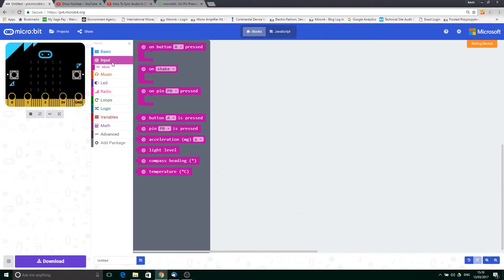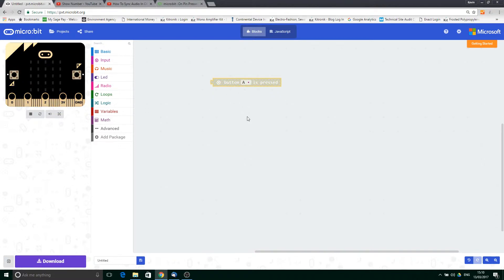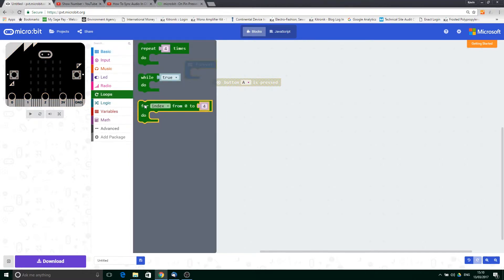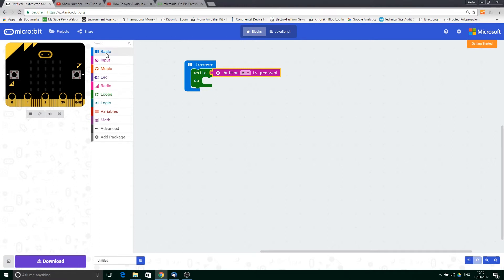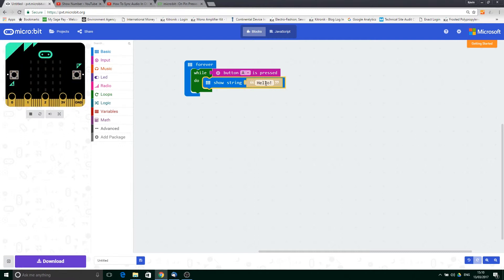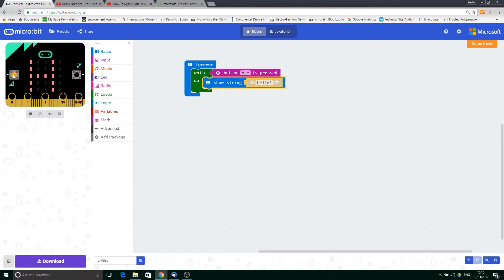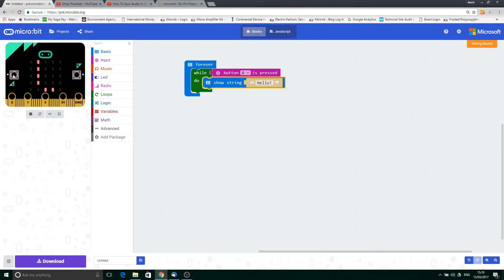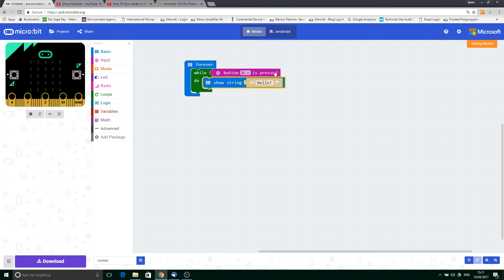microbit MakeCode Editor - Input Blocks - Button Is Pressed - Kitronik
We look at the Button is pressed block in the Microsoft MakeCode Editor and demonstrate how to use it within your programs.